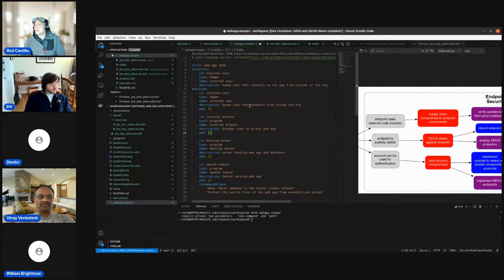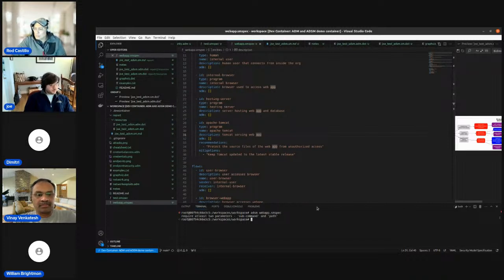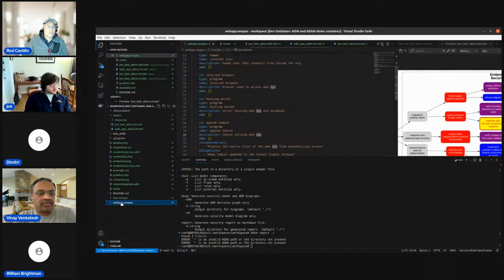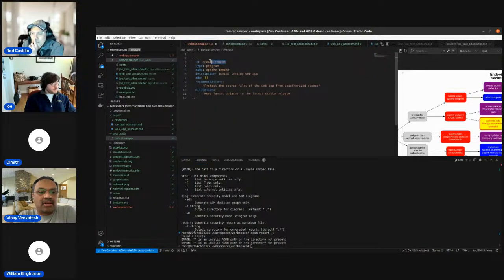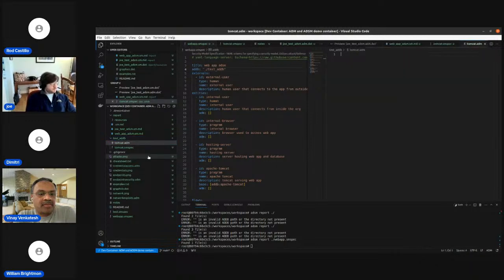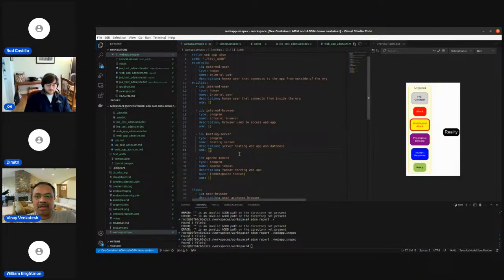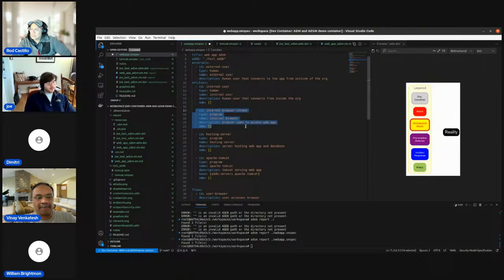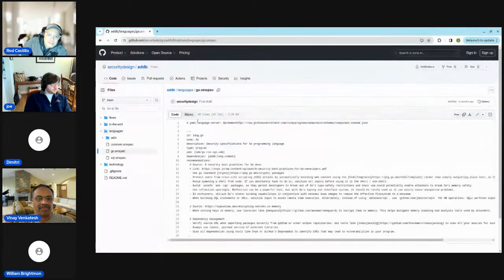Live Hands-On: Exploring CLI Attack-Defense Modeling with Vinay Venkatesh - Feb 2, 2024